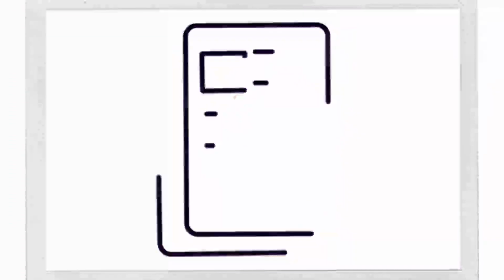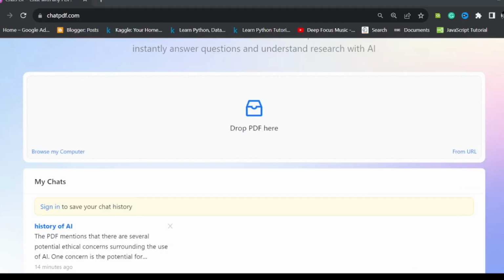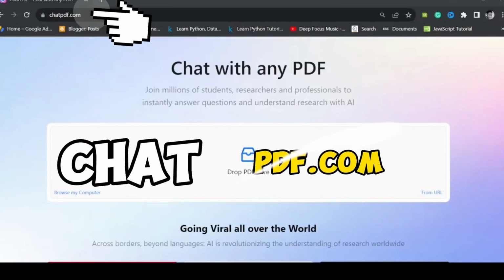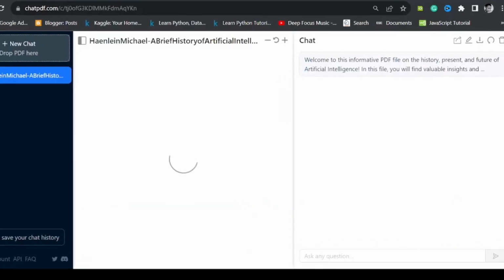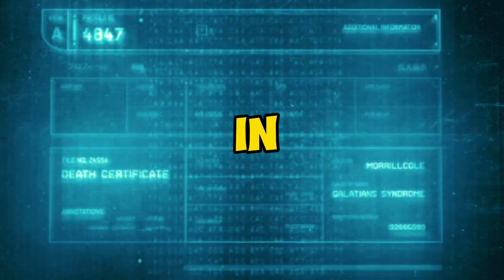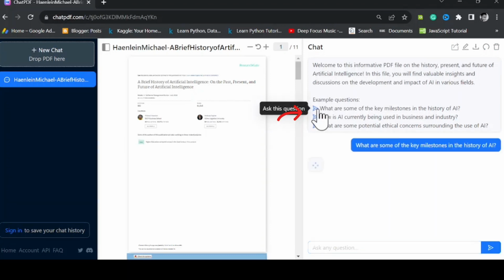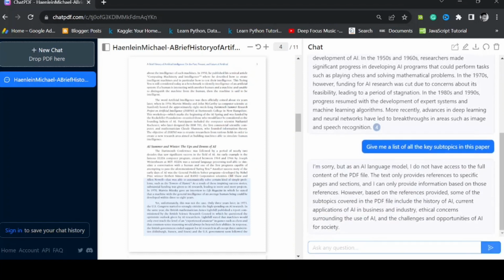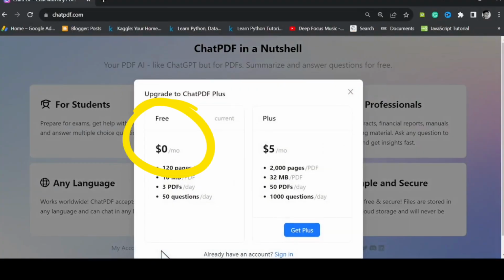CHATPDF || AI Tool That Chats With Your PDF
Are you looking for a way to get more information from your PDFs in a hurry? Look no further than ChatPDF! This Ai tool chats with your PDFs, bringing you valuable data in a matter of seconds.

ChatPDF is a mind-blowing Chatbot that helps you extract data from your PDFs in a fast, easy, and information-based way. With ChatPDF, you'll be able to quickly and easily find information you need from your PDFs. It's the perfect tool for busy professionals who need to extract data from their documents fast!